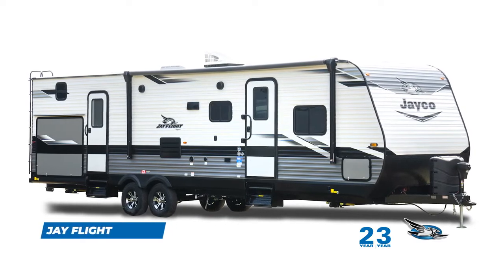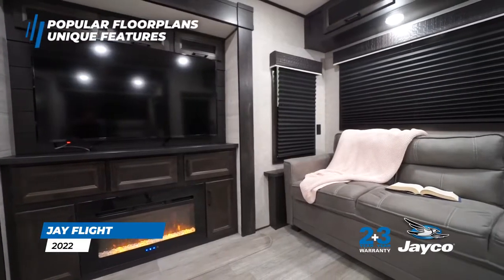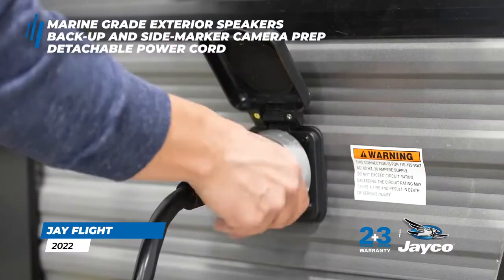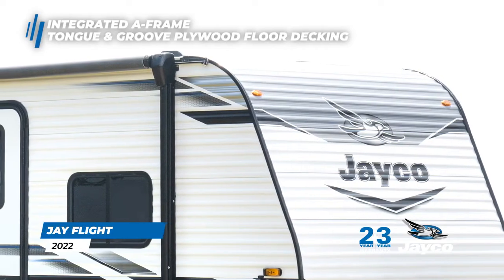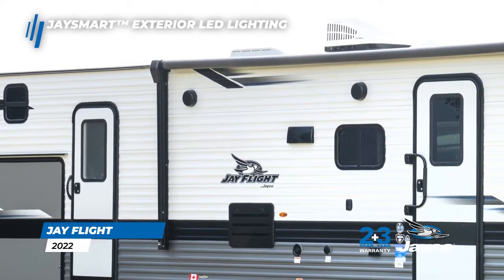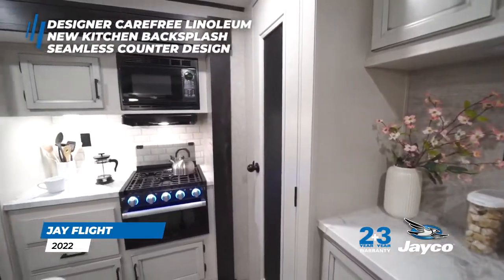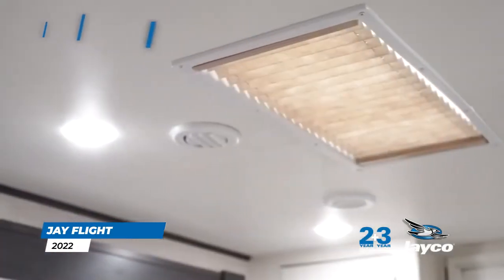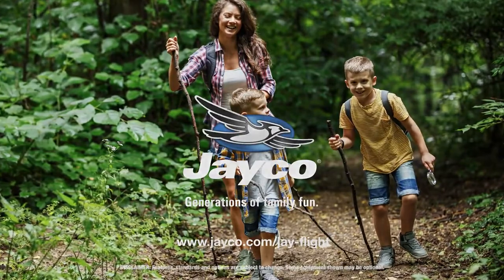2022 Jayco Jay Flight Travel Trailer Product Lineup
Find out what makes the 2022 Jayco Jay Flight lineup unique.
Comment what floorplan of this line you would like to see below!